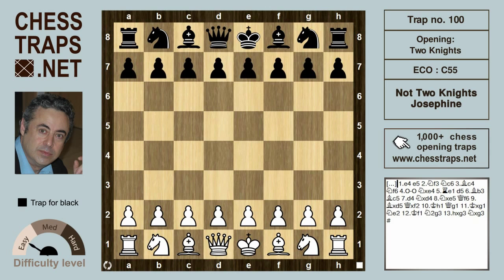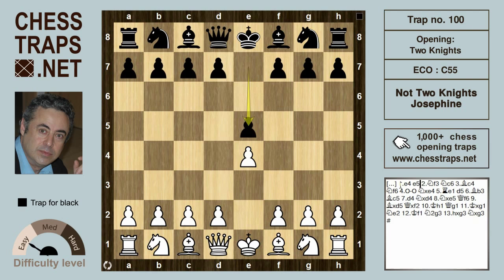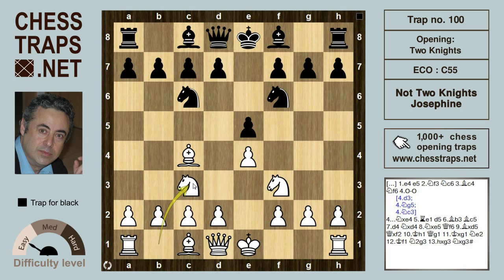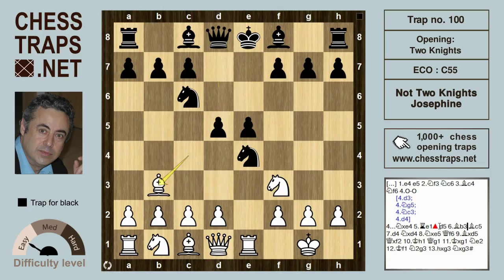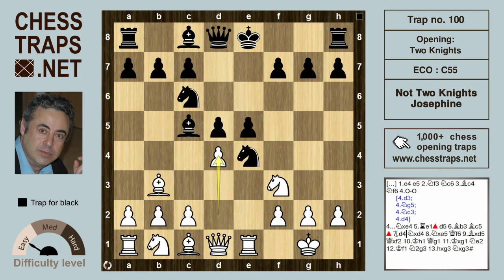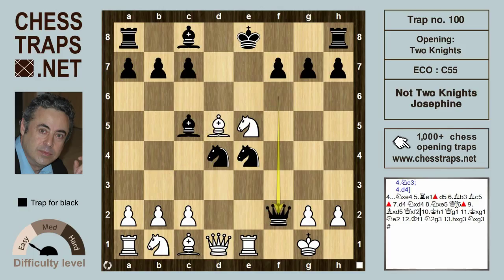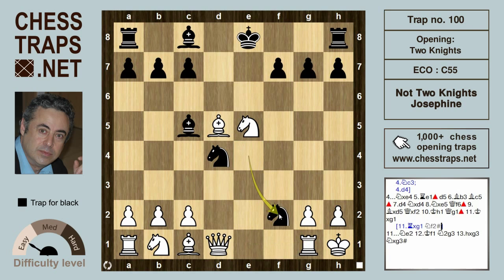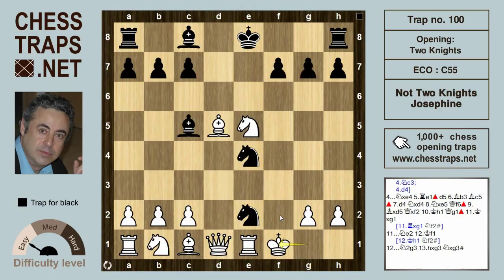0100 Two Knights Defence Not Two Knights Josephine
1.e4 e5 2.Nf3 Nc6 3.Bc4 Nf6 4.0–0 Nxe4 5.Re1 d5 6.Bb3 Bc5 7.d4 Nxd4 8.Nxe5 Qf6 9.Bxd5 Qxf2+ 10.Kh1 Qg1+ 11.Kxg1 Ne2+ 12.Kf1 N2g3+ 13.hxg3 Nxg3#